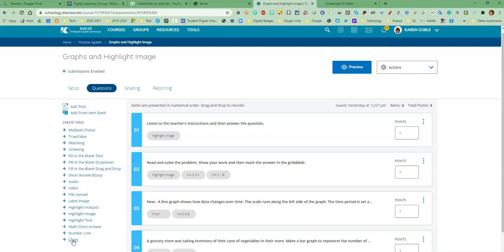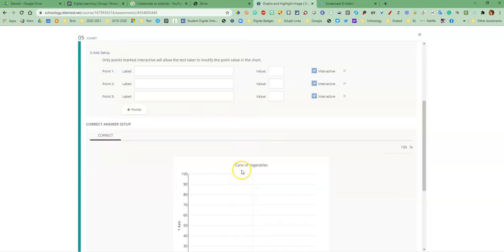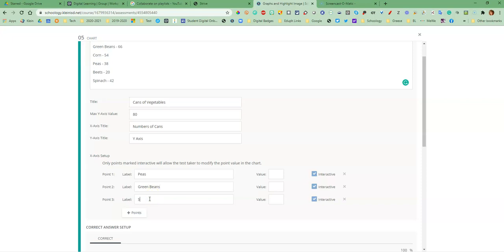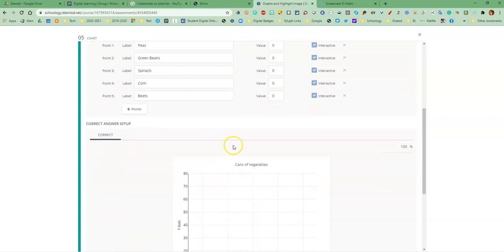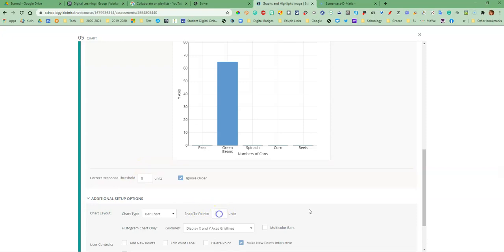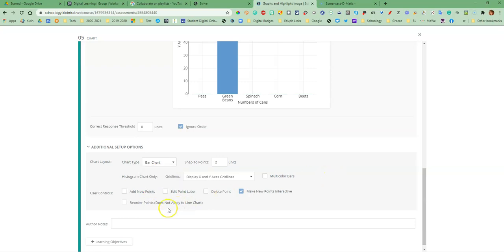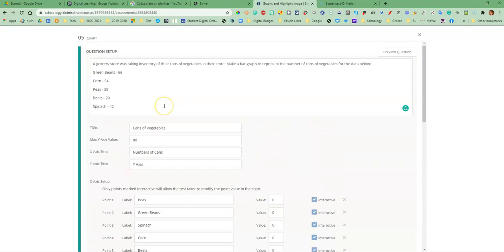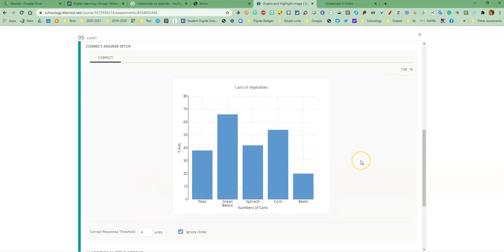Schoology Assessments: Charts